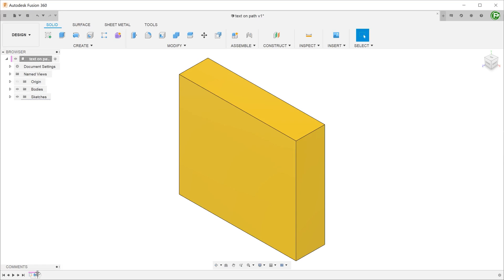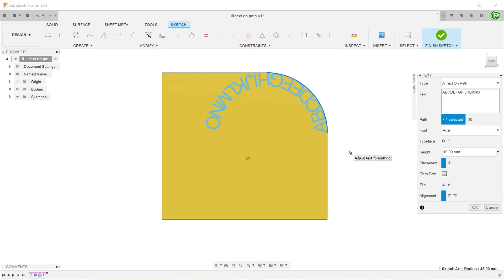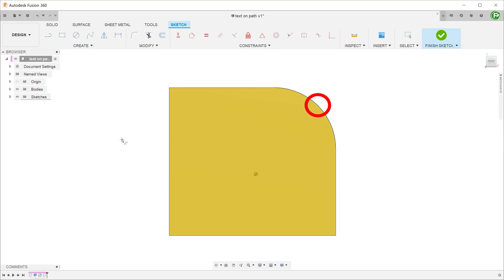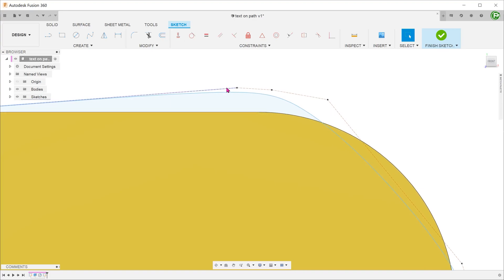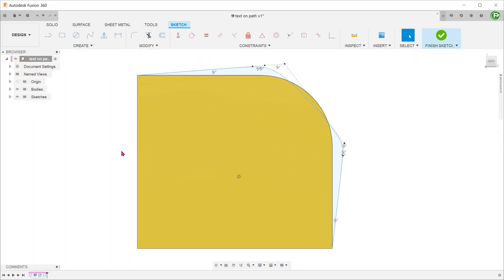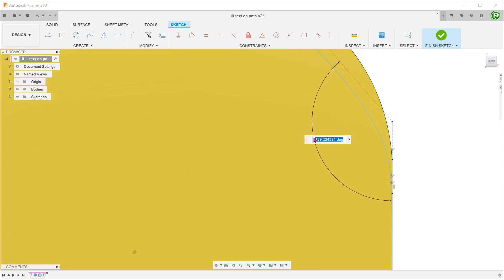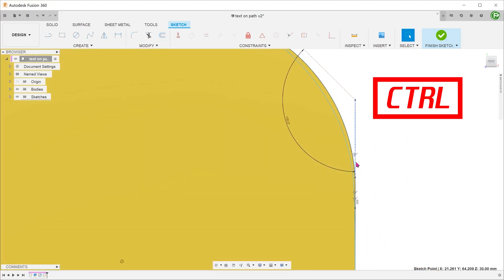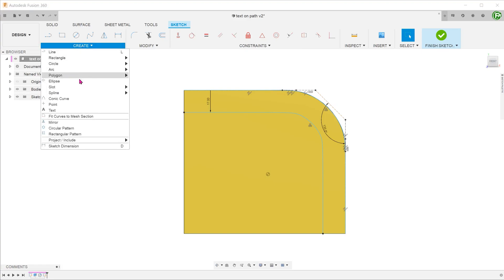Fusion 360 - Text on Path Limitation and Workaround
In this video, we will talk about a serious limitation of the text on path feature and a workaround.